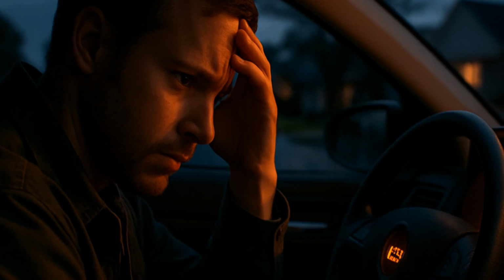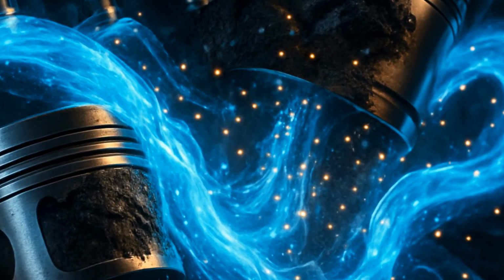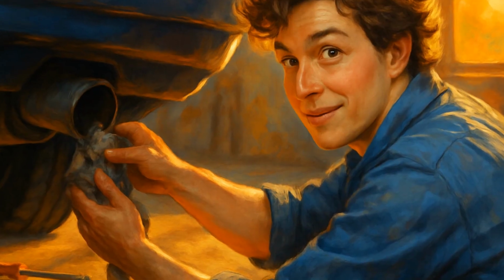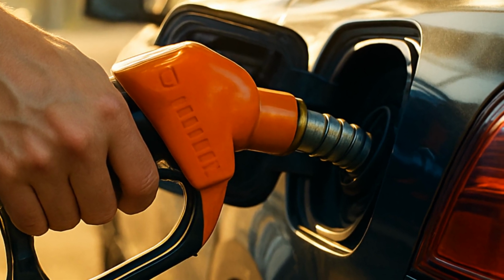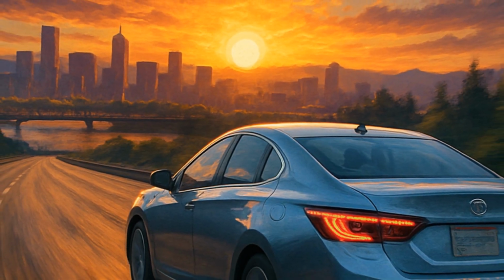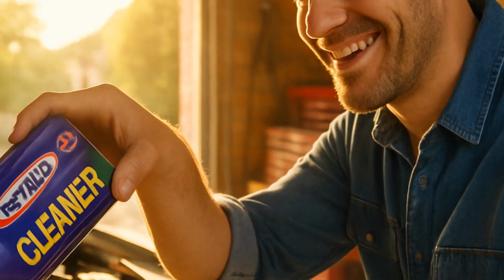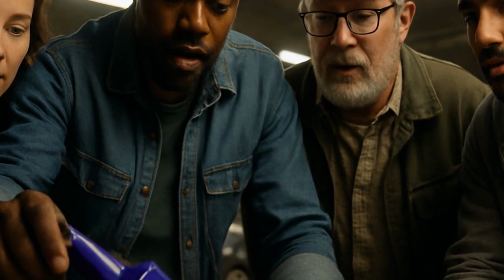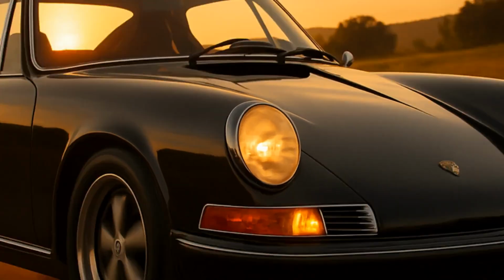Wynns Catalytic Converter And Oxygen Sensor Cleaner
Think your check engine light means the end for your car? Not so fast! Sometimes, the problem is just a clogged catalytic converter or a dirty oxygen sensor—issues that can lead to sluggish performance, failing emissions tests, and high repair bills.

In this video, we test Wynn’s Catalytic Converter and Oxygen Sensor Cleaner. Just pour it into a nearly empty tank, add quality fuel, and drive—especially on the highway. The cleaner works to dissolve carbon buildup that hurts fuel efficiency and performance, potentially saving you from huge replacement costs.

We’ll cover:
- Symptoms of dirty sensors and converters
- Step-by-step instructions on using Wynn’s
- Real talk on what to expect
- How much you could save by trying this first

It’s not a miracle cure, but for just $20, it might buy you time, boost MPG, and get you through your next emissions test. Find out if Wynn’s can help your car before you head to the mechanic!